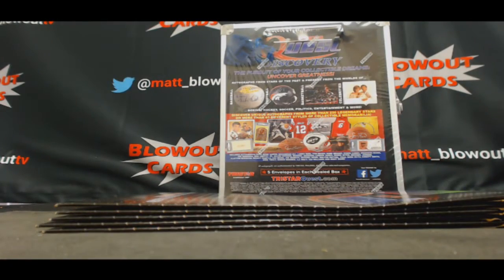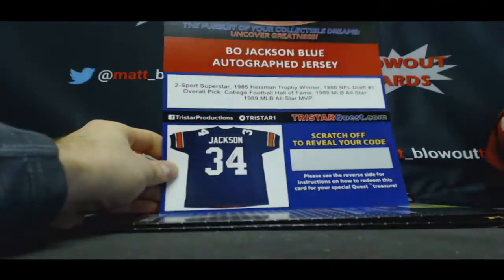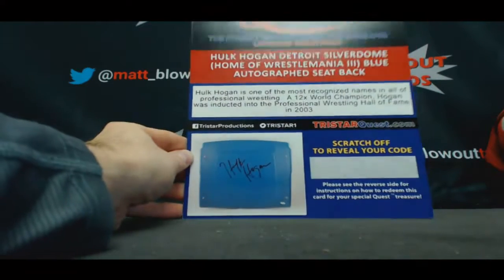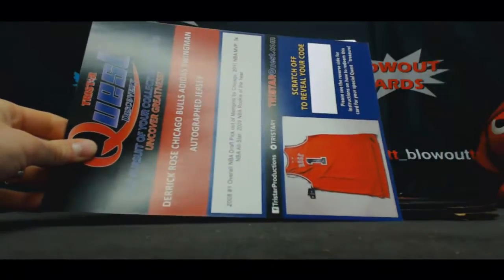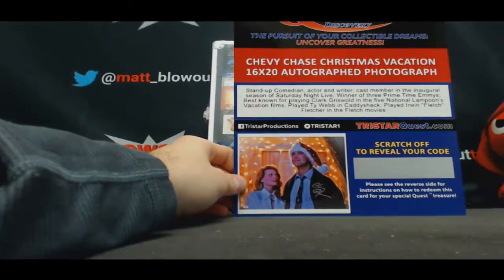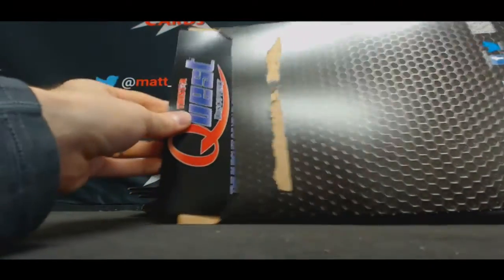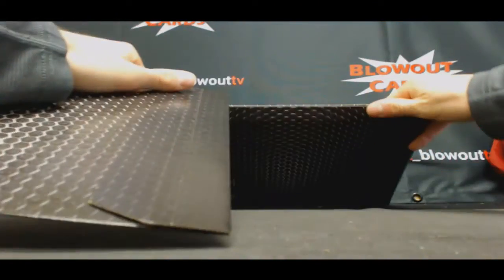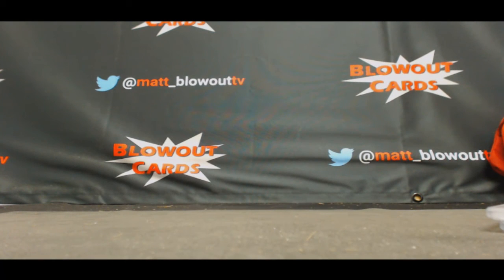Joe's 2016 Tristar Quest Memorabilia Case Break